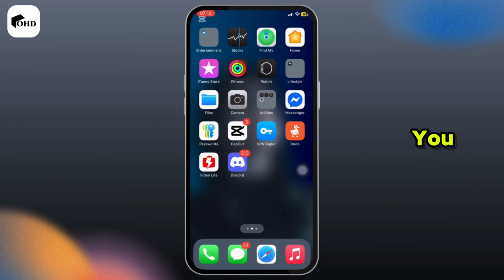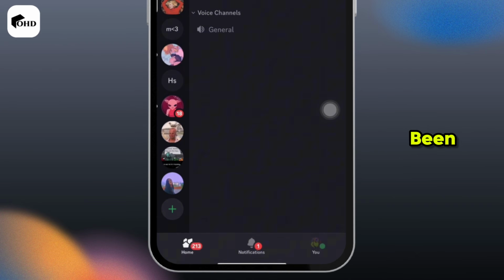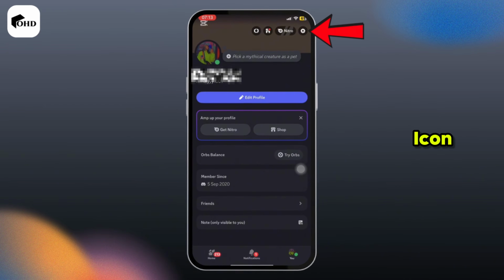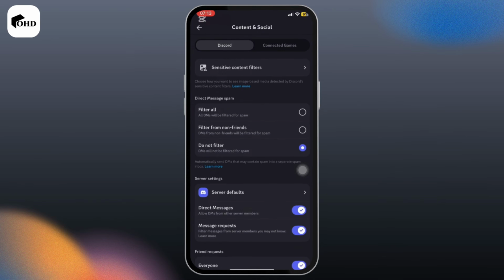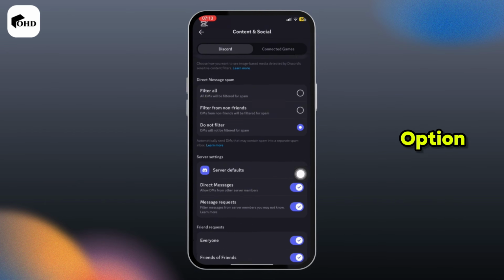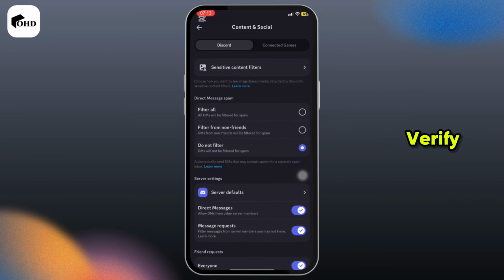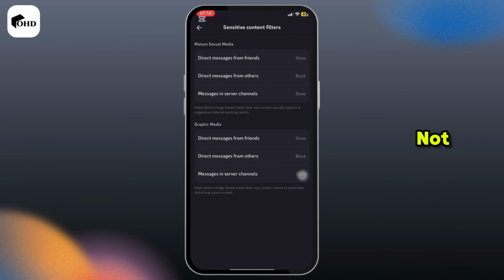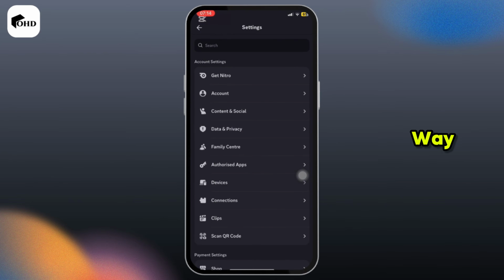How to Enable Discord Age Verification | Fix Discord Age Verify 2026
Want to enable Discord age verification and access all features safely? This quick and simple guide shows you how to verify your age on Discord, adjust sensitive content filters, and make sure your account is fully verified in 2026.

Follow this step-by-step tutorial to check your content and social settings, enable age verification if needed, and remove restrictions for verified accounts. Perfect for beginners and anyone facing age verification issues on Discord.

What You’ll Learn:

Log in to your Discord account

Navigate to Content & Social settings

Enable Discord age verification

Adjust “Do Not Filter” and sensitive content filters

Ensure your Discord account is fully verified

Timestamps:
00:05 Intro
00:10 Open Discord and log in
00:20 Go to Settings (bottom right → top right gear icon)
00:30 Open Content & Social section
00:40 Check for Enable Age Verification
00:50 Adjust Do Not Filter option
01:00 Modify Sensitive Content Filters
01:10 Verify your Discord account

Unlock full Discord features and fix age verification problems with this easy guide!